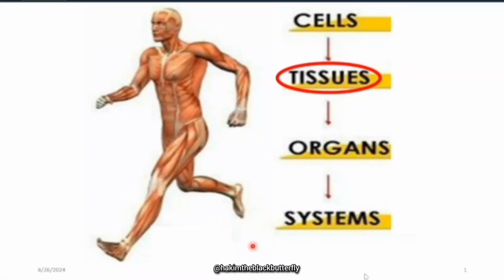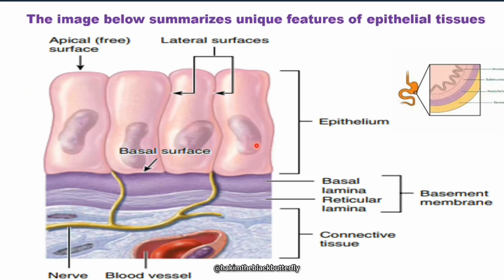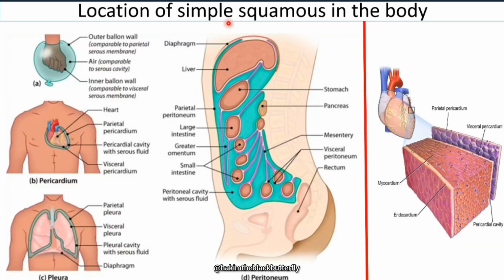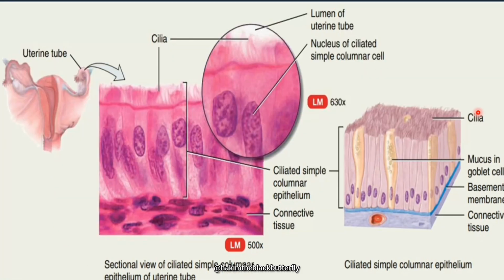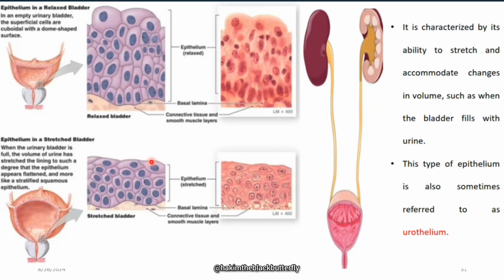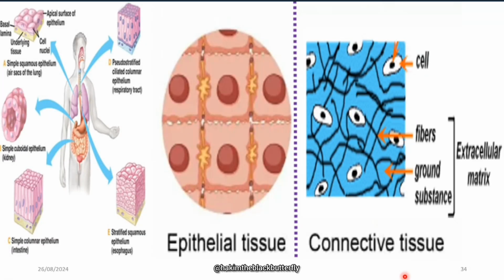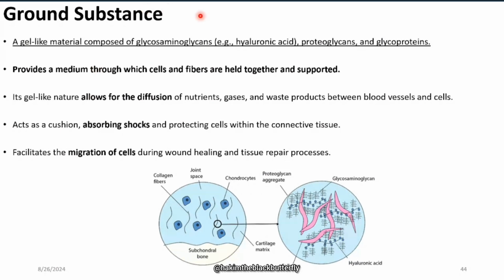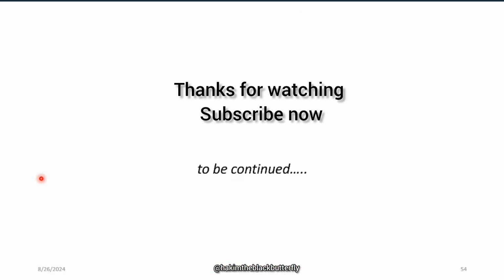"Unlocking Human Structure: Cells and Body tissues;Epithelial & Connective Tissues"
Cells, Epithelial Tissues, and Connective Tissues: A Comprehensive Guide

Cells
1. *Basic Structure*:
    1. *Cell Membrane*: outer layer controlling what enters and leaves
    2. *Cytoplasm*: jelly-like substance where cellular processes occur
    3. *Nucleus*: control center containing genetic material (DNA)
2. *Functions*:
    1. *Metabolism*: converting energy and nutrients into cellular components
    2. *Growth*: increasing cell size and number
    3. *Reproduction*: cell division (mitosis and meiosis)
    4. *Response to Stimuli*: reacting to changes in the environment
3. *Types*:
    1. *Epithelial Cells*: forming linings and glands
    2. *Connective Tissue Cells*: supporting and binding tissues
    3. *Muscle Cells*: enabling movement
    4. *Nervous Tissue Cells*: transmitting signals

Epithelial Tissues
1. *Functions*:
    1. *Protection*: barrier against external factors
    2. *Absorption*: taking in substances (e.g., nutrients)
    3. *Filtration*: selective passage of substances
    4. *Secretion*: producing and releasing substances (e.g., hormones)
2. *Types*:
    1. *Simple Squamous*: single layer of flat cells (e.g., lung alveoli)
    2. *Simple Cuboidal*: single layer of cube-shaped cells (e.g., kidney tubules)
    3. *Simple Columnar*: single layer of tall, columnar cells (e.g., intestinal lining)
    4. *Stratified Squamous*: multiple layers of flat cells (e.g., skin)

Connective Tissues
1. *Functions*:
    1. *Support*: providing structure and framework
    2. *Binding*: holding tissues and organs together
    3. *Protection*: cushioning and absorbing shock
2. *Types*:
    1. *Loose Connective Tissue*: areolar, adipose, reticular
    2. *Dense Connective Tissue*: dense regular, dense irregular, elastic
    3. *Cartilage*: hyaline, fibrocartilage, elastic
    4. *Bone Tissue*: rigid, calcified tissue
    5. *Blood*: liquid tissue transporting cells, nutrients, and gases

Organs and Systems
1. *Organs*: composed of two or more tissue types working together
2. *Systems*: groups of organs working together to maintain overall function